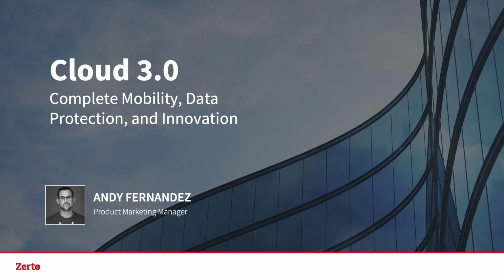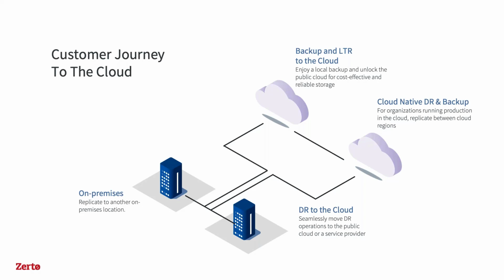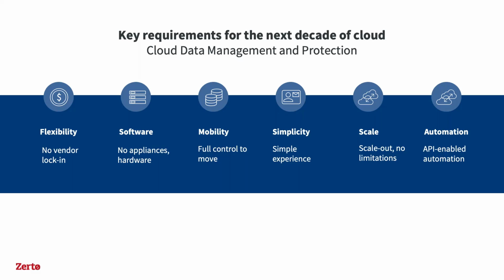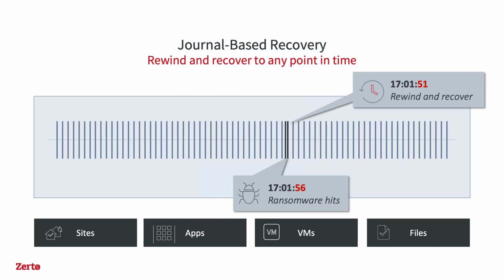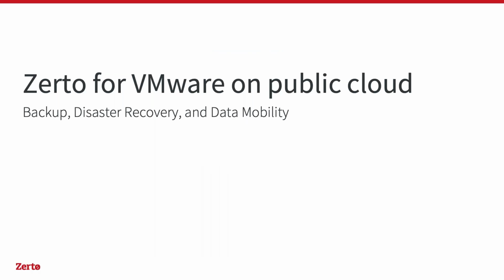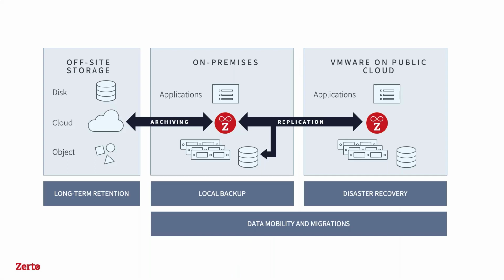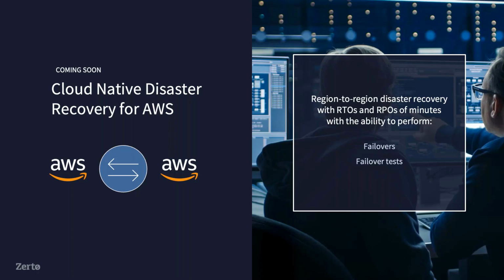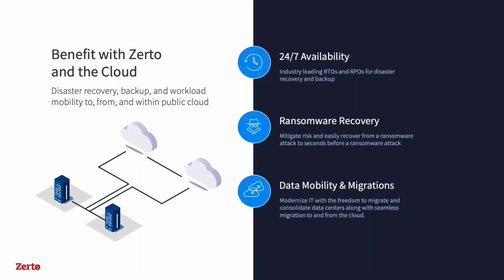Cloud 3.0: Complete Mobility, Data Protection, and Innovation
“Cloud” has been an IT buzzword for a decade now, but its value, reliability, and scale have made it a critical requirement for all enterprises.

Dive deep with us into best practices and insights on how to successfully move disaster recovery (DR) and backup operations to the cloud with full freedom and data mobility.